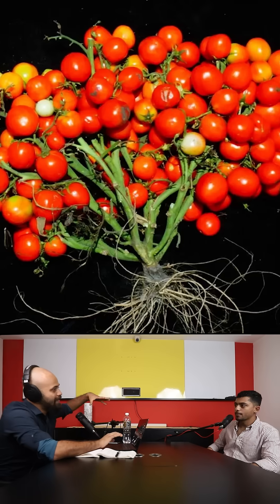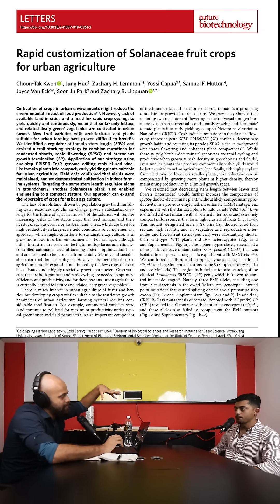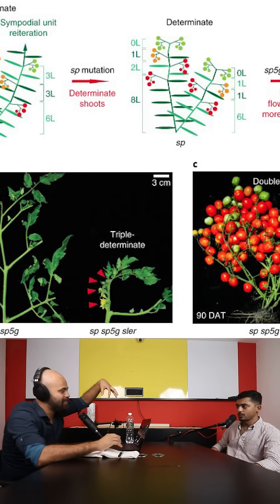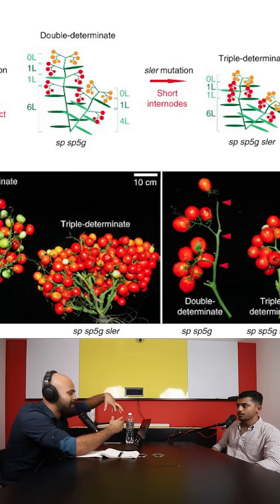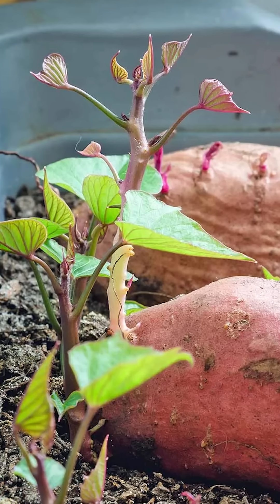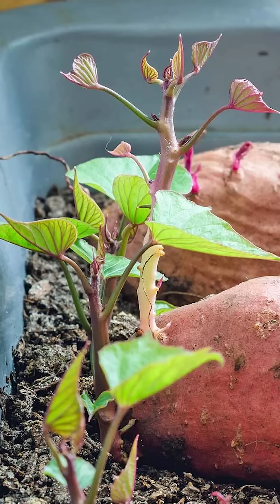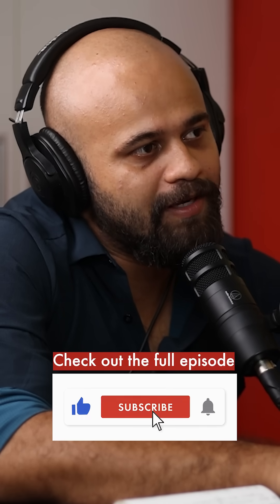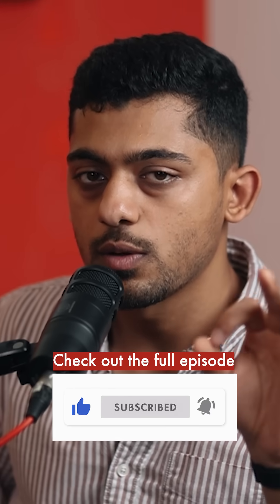Genetic Engineering is Necessary for Space Farming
Check out the research paper of the experiment mentioned in the short